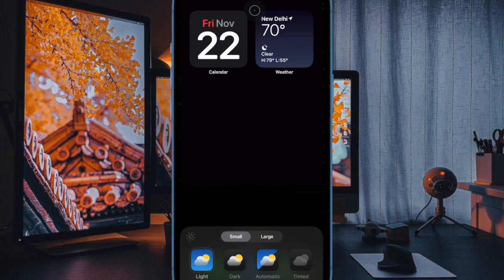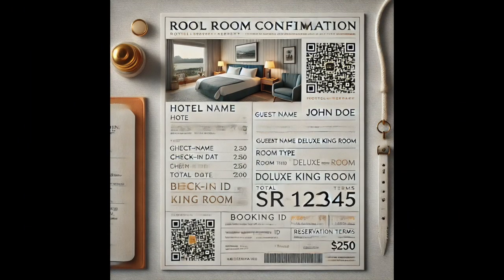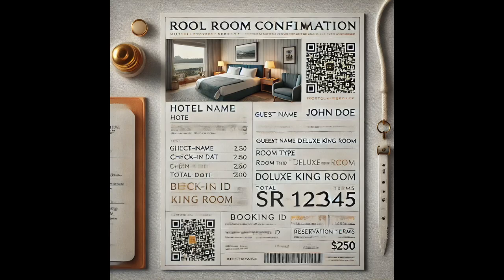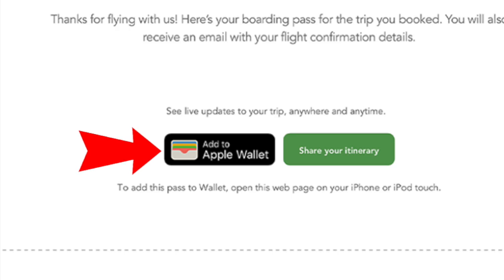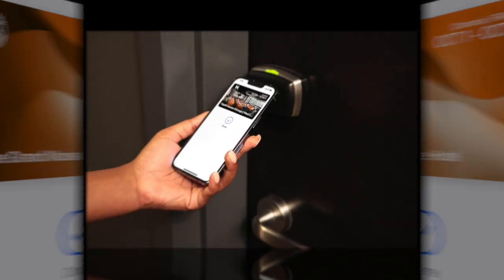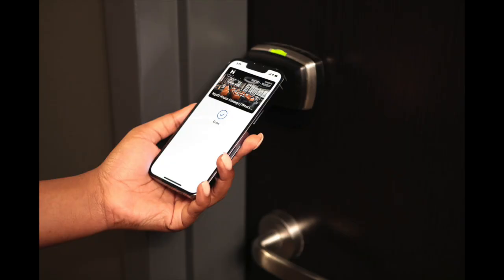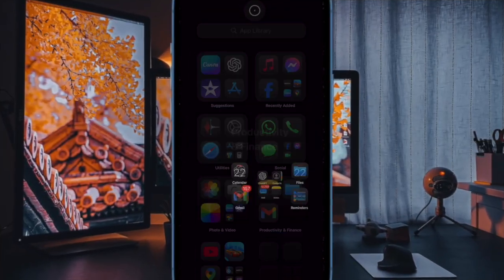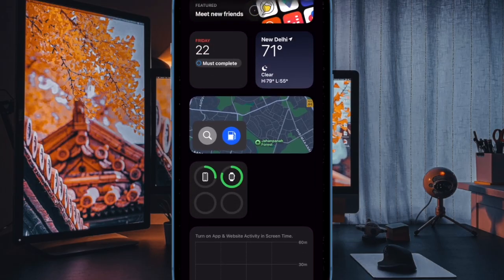How to Add Hotel Room Key to iPhone and Apple Watch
Discover how to add your hotel room key to your iPhone and Apple Watch for seamless access during your stay. This guide walks you through integrating your digital room key using the Wallet app and compatible hotel apps, ensuring you can unlock your room with a tap of your device.